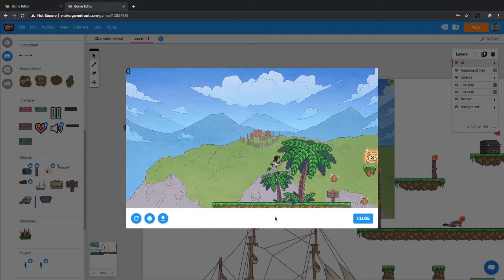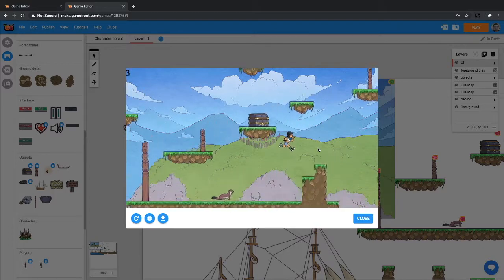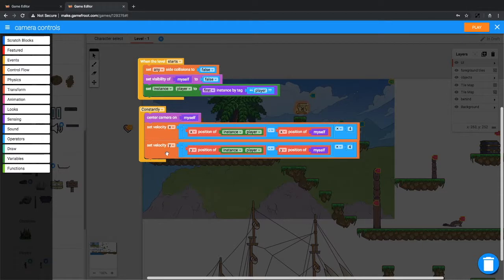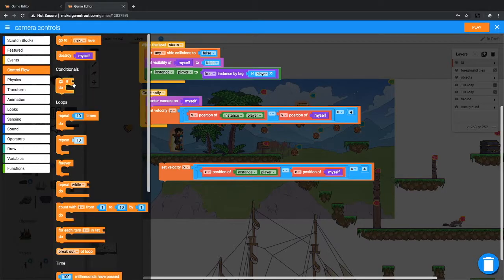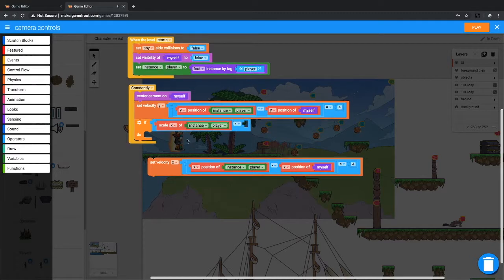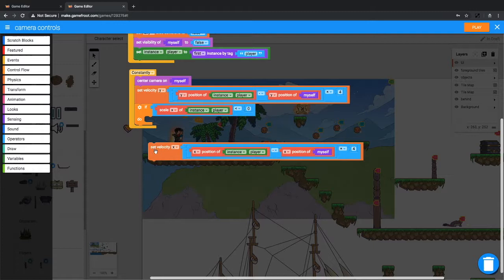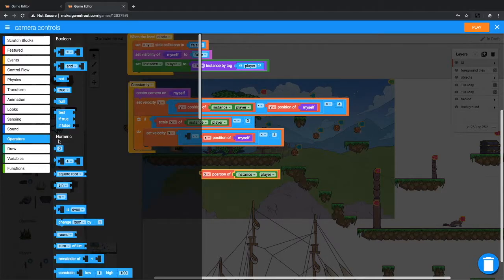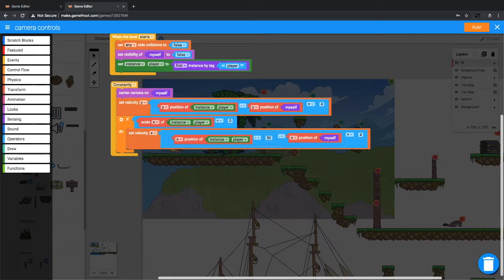Foward focus camera Part 1